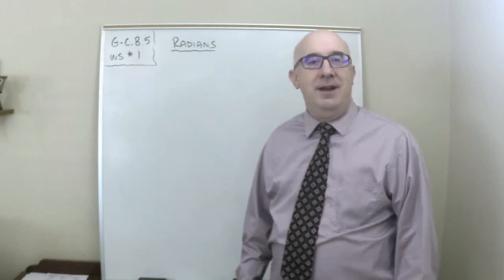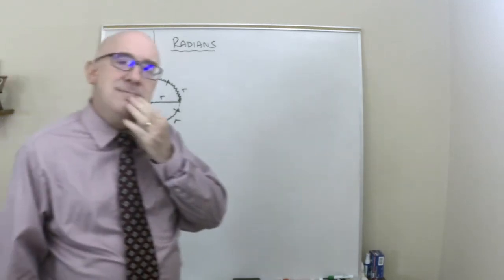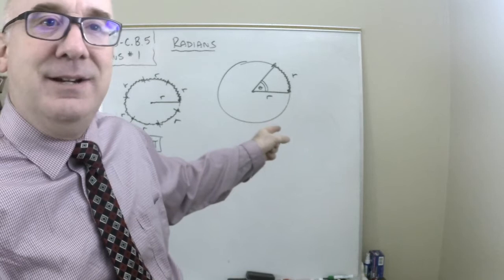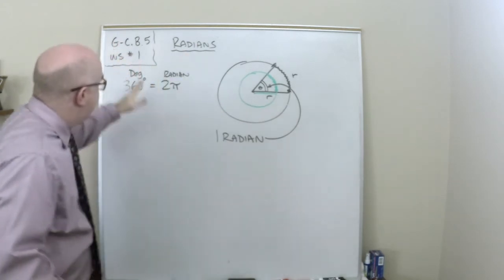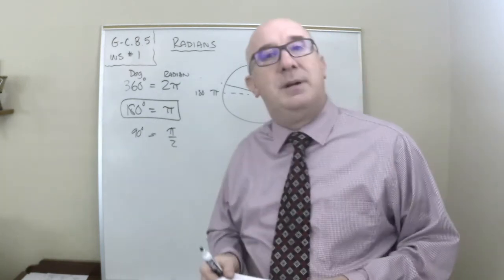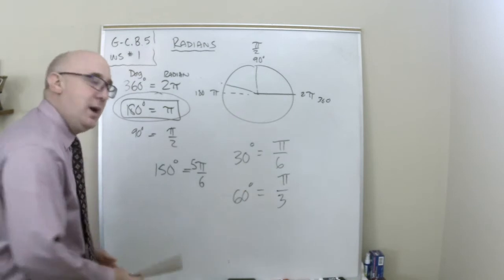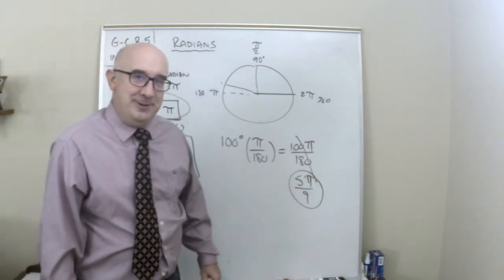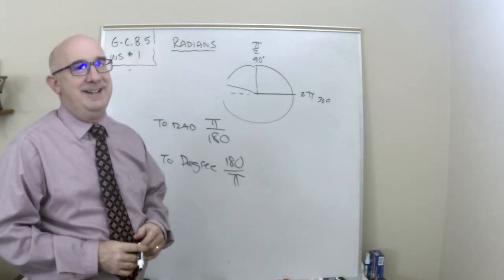G-C.B.5 Worksheet #1 - Radian Angle Measure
G-C.B.5 Worksheet #1 introduces radians.